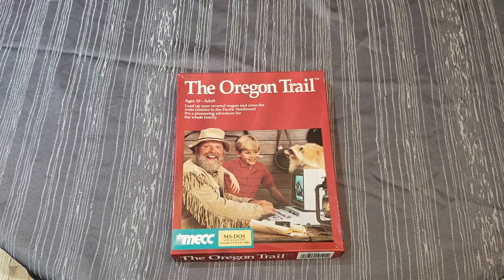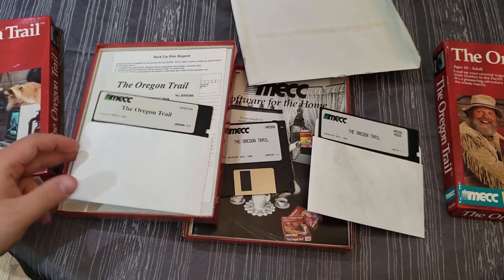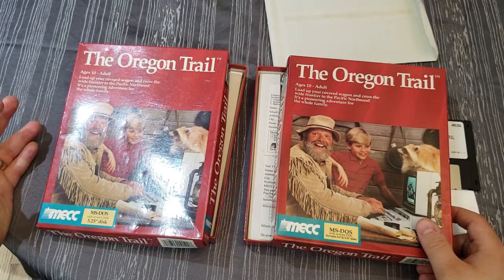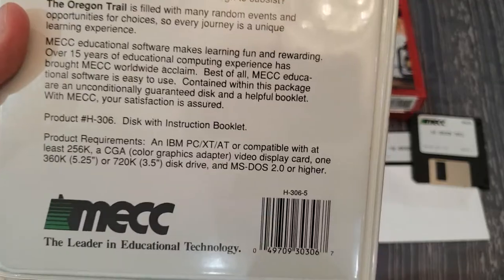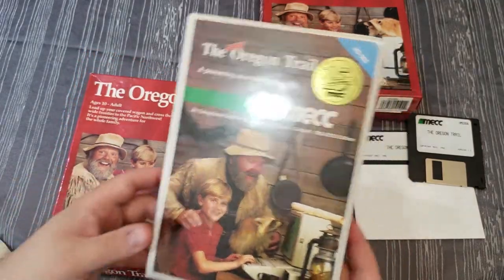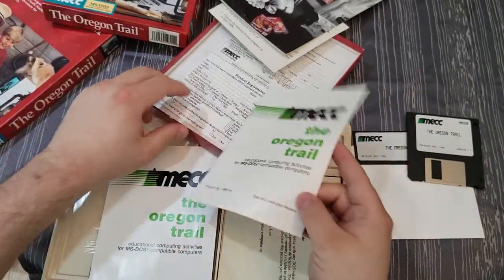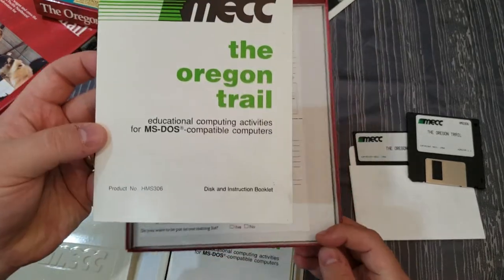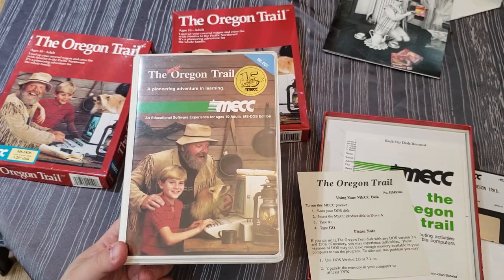The Oregon Trail (IBM PC/DOS) - Game Version Differences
In this video, I take a look at a few versions of the IBM PC version of the Oregon Trail, by MECC. I actually filmed this in 2018 but never uploaded it until now - enjoy!